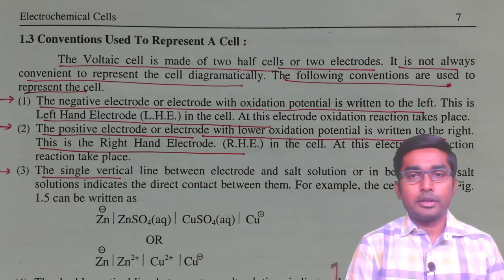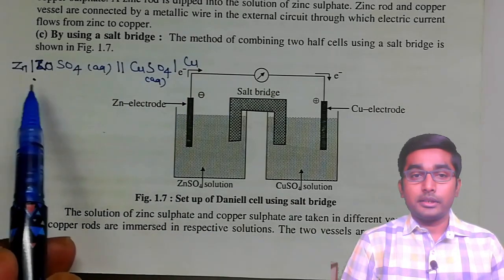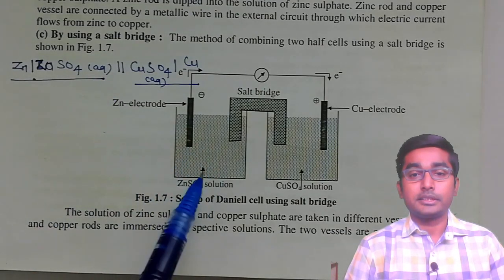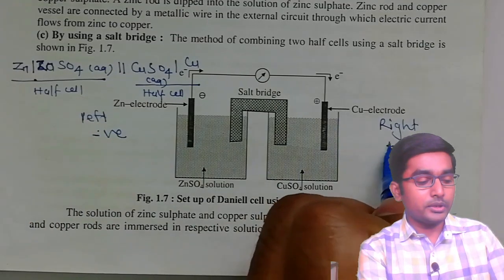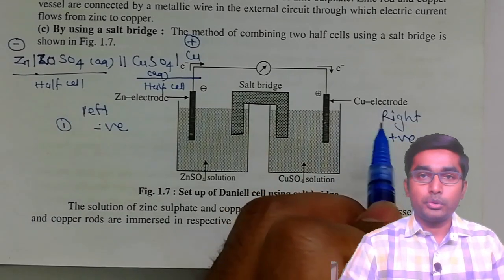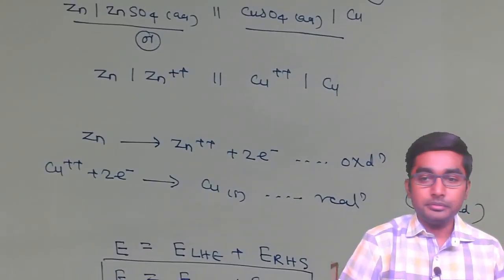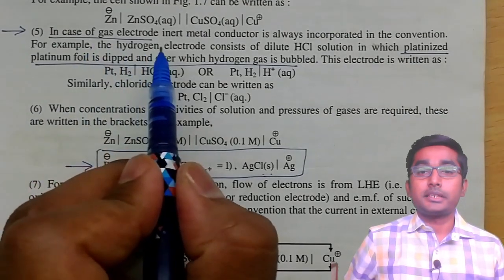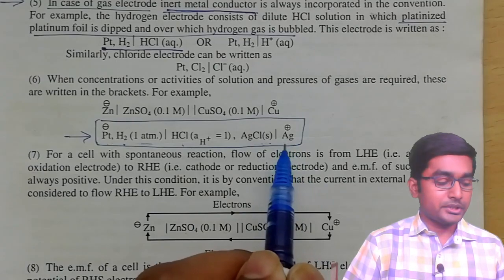TYBSc, L-3, Conventions Used to represent Electrochemical Cell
This Video is made by Assistan Professor Mr. Manoj Tapare. He teaches Physical Chemistry subject to Undergraduate & Post-graduate students.